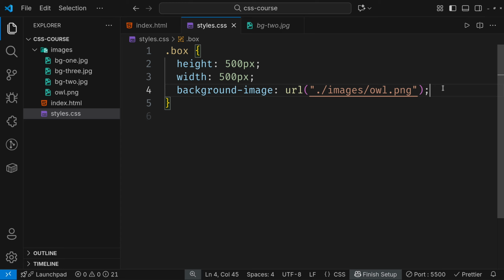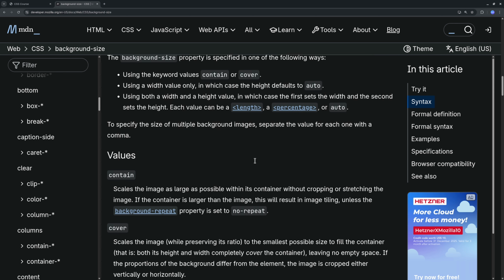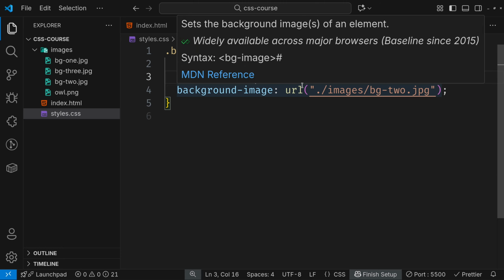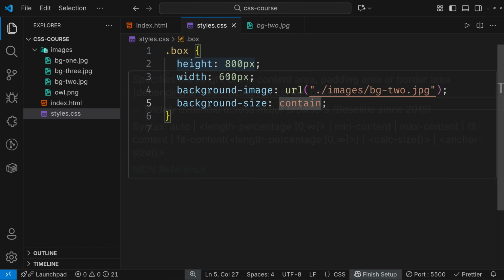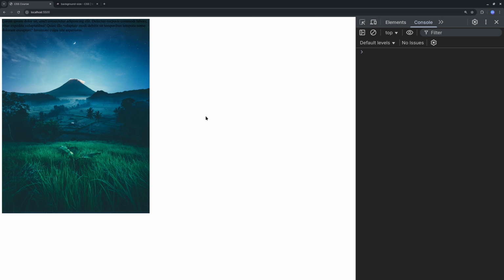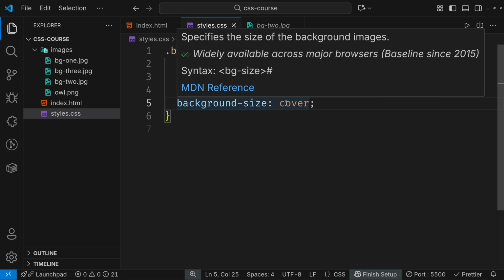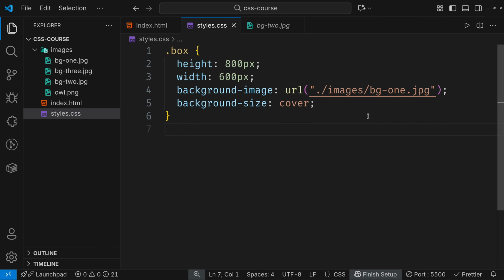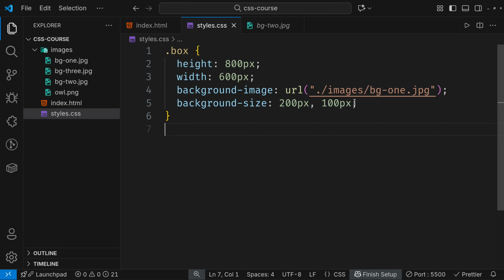CSS Background-Size Explained: Cover, Contain & Custom Sizes Made Easy!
Unlock the magic of CSS background-size! In this video, learn how to use keywords like cover and contain, pixel and percentage values, and combine background-size with repeat for modern, responsive layouts. Discover how to make images fit perfectly, scale and crop backgrounds, and solve common design challenges using clear code examples. Whether you're a CSS beginner or want expert tips on flexible backgrounds, this video will instantly improve your web projects!